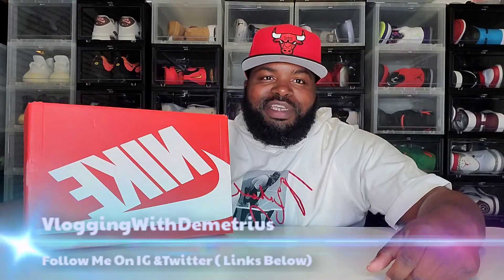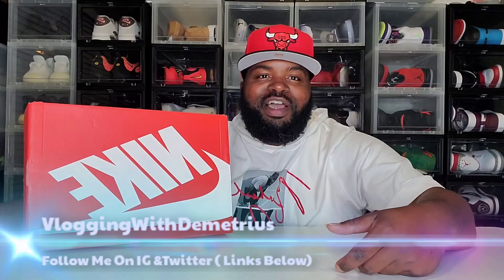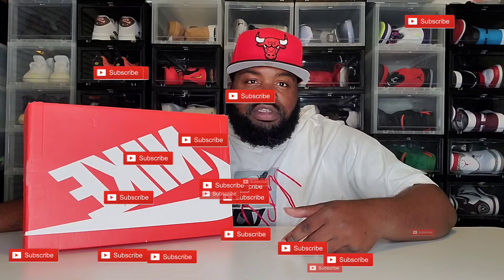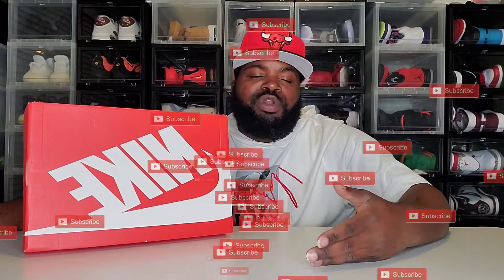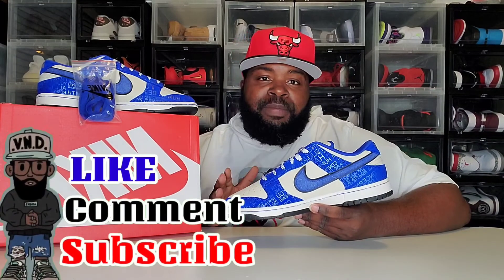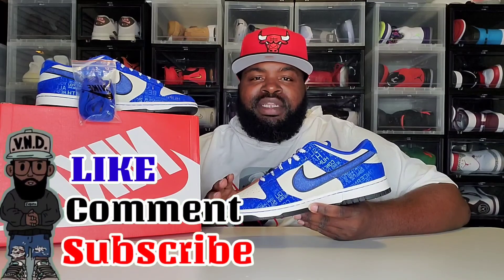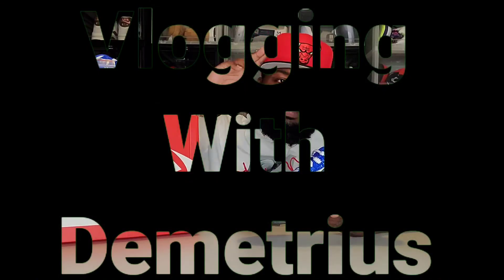DELAYED W!!! MY FIRST TIME USING KLARNA & EBAY. HERE'S MY EXPERIENCE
Enjoyed the video? I appreciate all the love and support💯